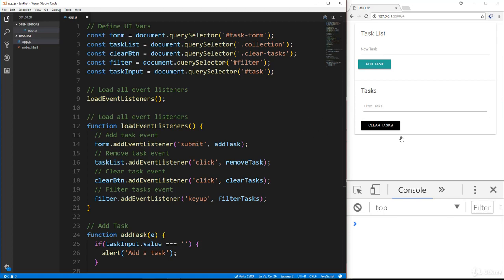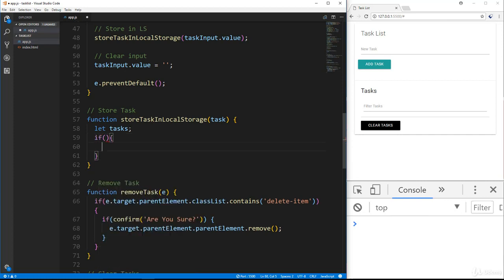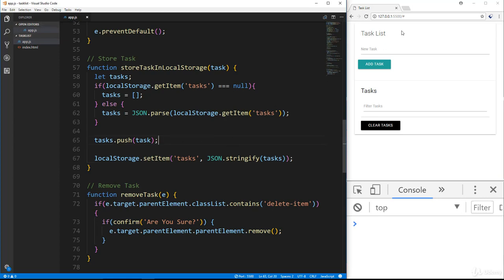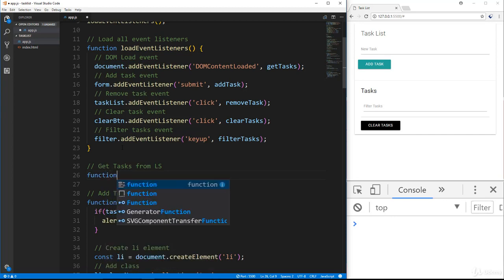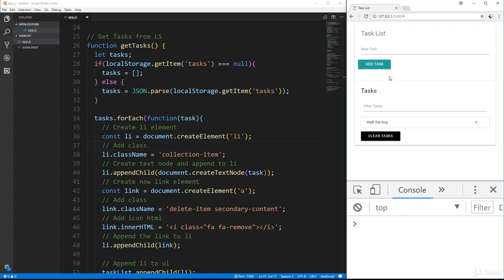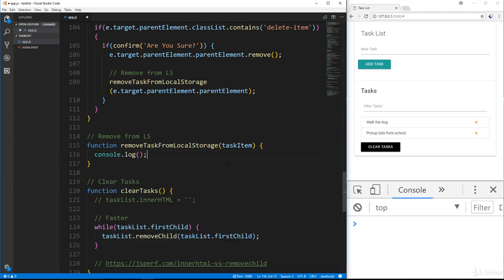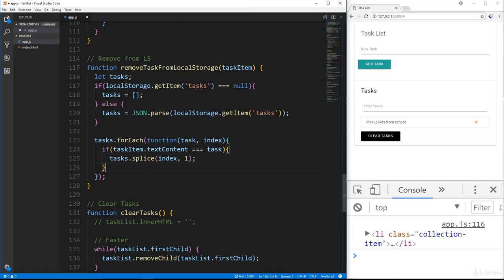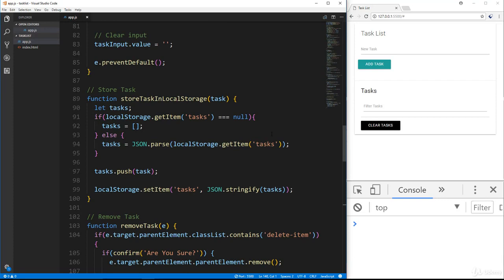35 Task List Part 3 Persist To Local Storage